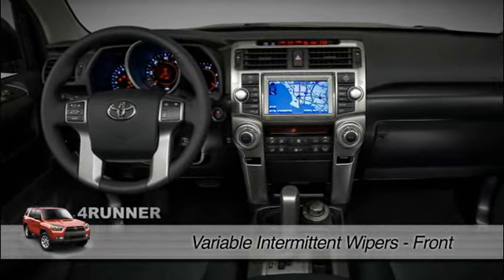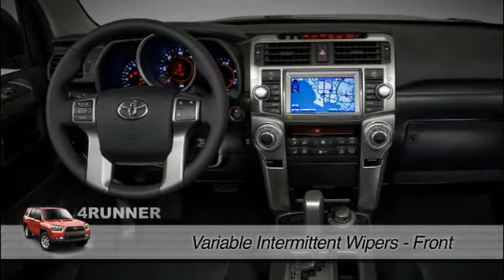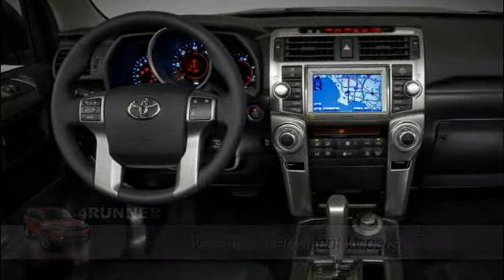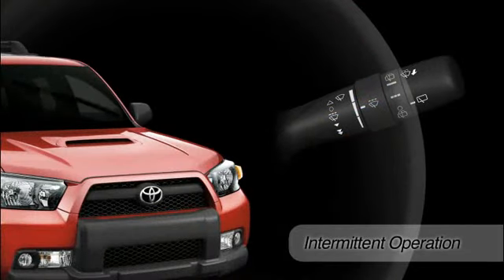Intermittent Wipers (front) 4Runner Toyota of Slidell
Learn about the front Intermitten wipers on the 4Runner.